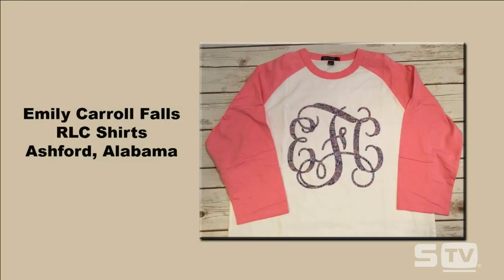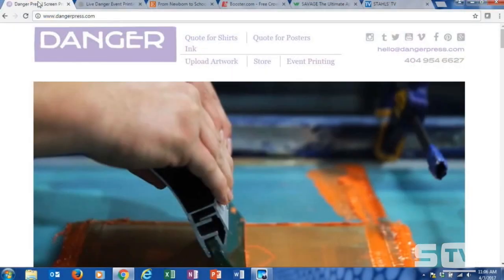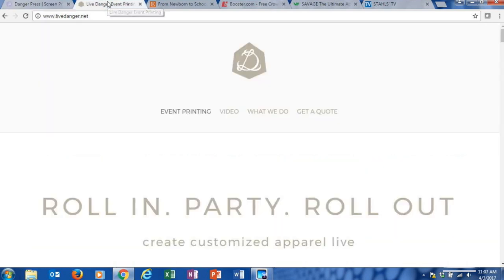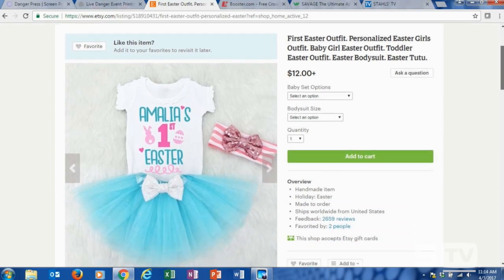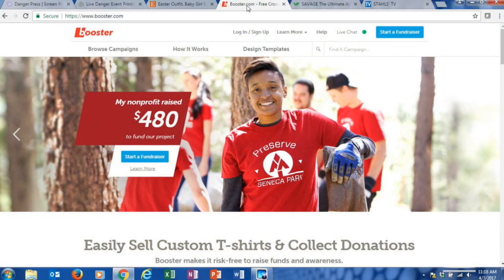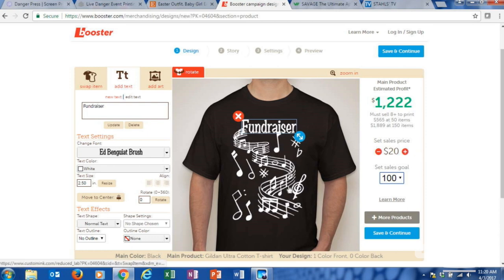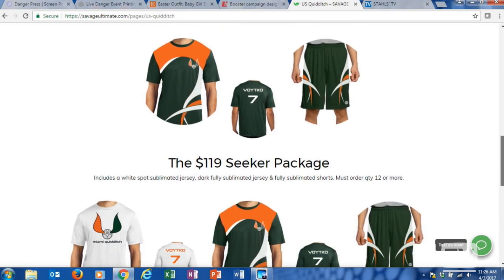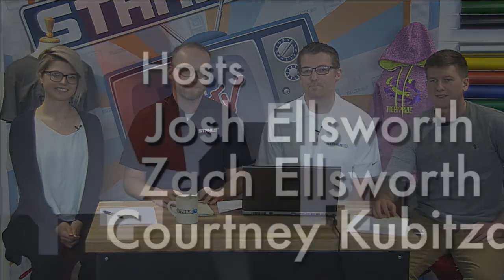Celebrating 85 Years | STV Morning Show Season 3 Ep. 13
Stahls' TV Morning Show hosts Josh Ellsworth, Zach Ellsworth, Jimmy Palmer, and Courtney Singer discuss company profiles to celebrate other successful companies in light of the 85th episode, representing the 85 years Stahls' has been in business. This episode includes the Stahls' TV look of the week, 4 unique profiles, and tips and tricks to help your business grow!